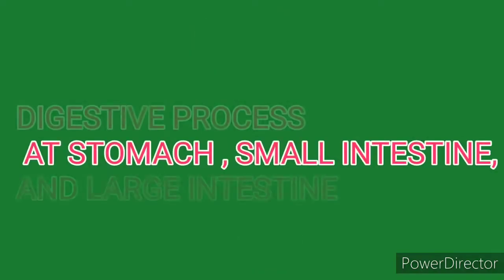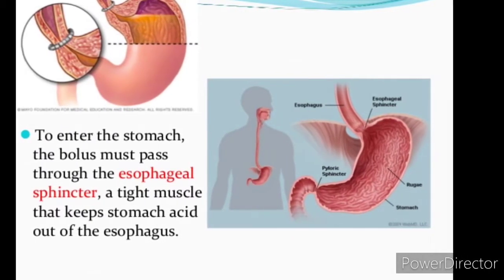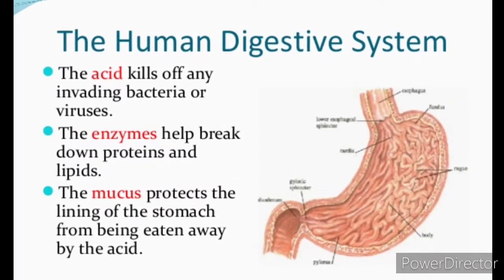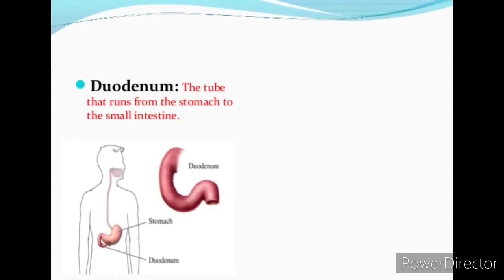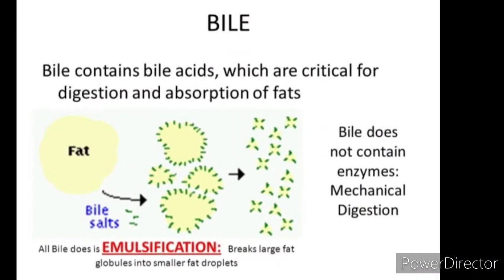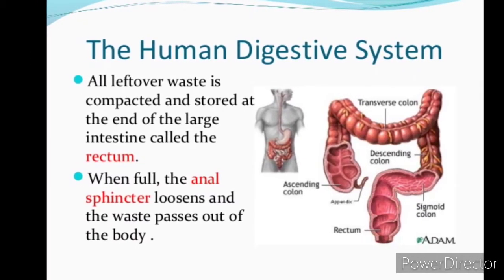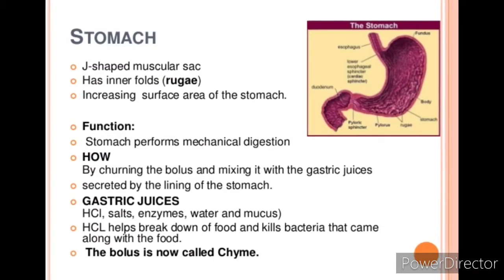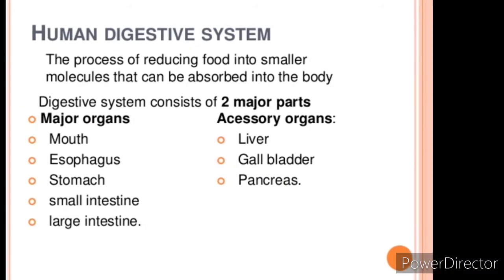Class x Biology Nutrition part 5 DAV SVVN ZUARI DONDAPADU ONLINE CLASSES